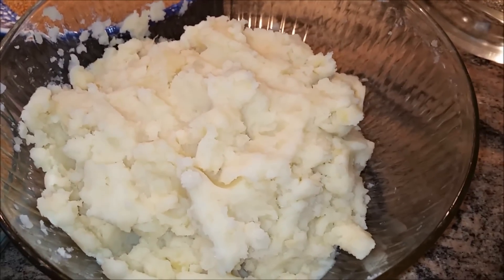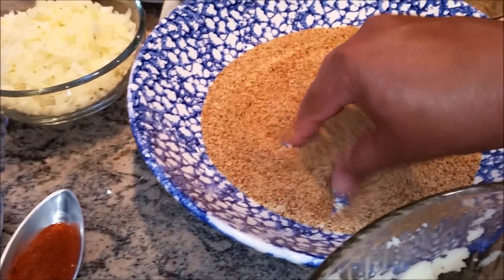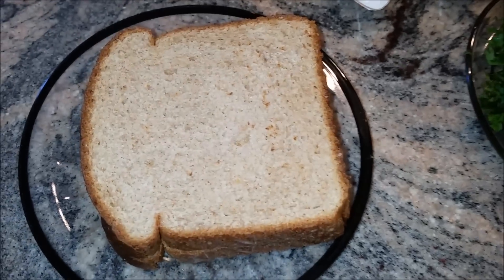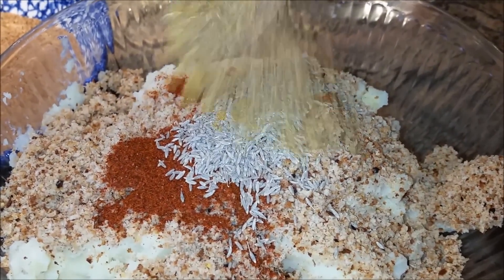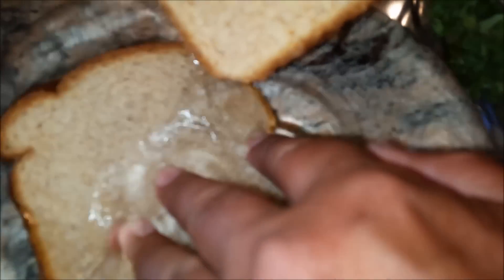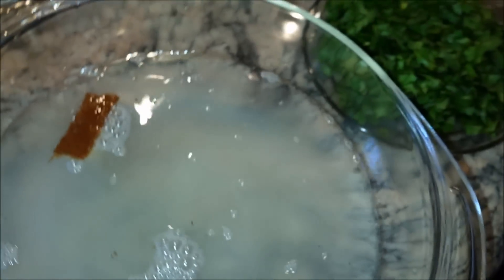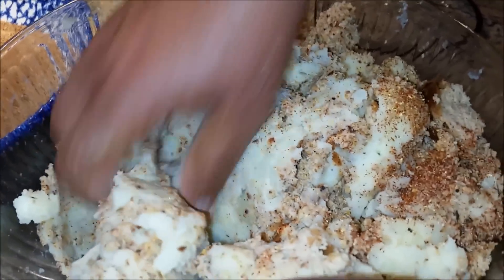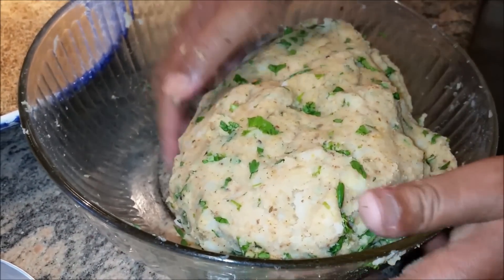How to prepare Aloo Tikki Dough | Potato Cutlet Dough Recipe | Vegan Recipe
Ingredients:
8= medium size Potatoes
1= Bunch Cilantro
1= bowl Bread Crumbs (used 4 bread pcs.)
2= Wheat Bread
Bowl of water
1= Tbsp. Salt to taste
1= Tbsp. Garam Masala
1= Tbsp. Cumin Seed
1= Tbsp. Red Chili Powder